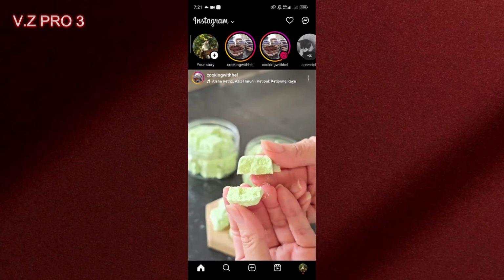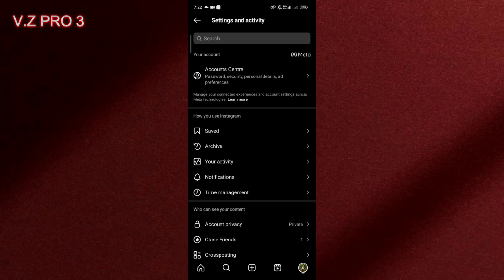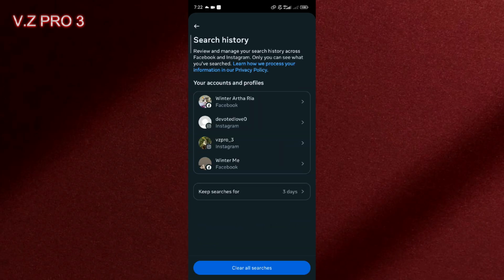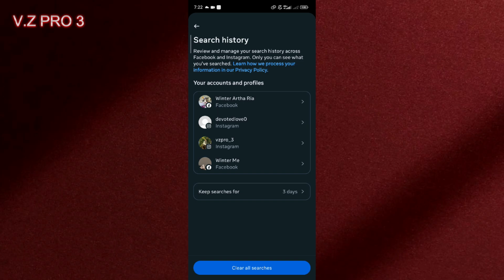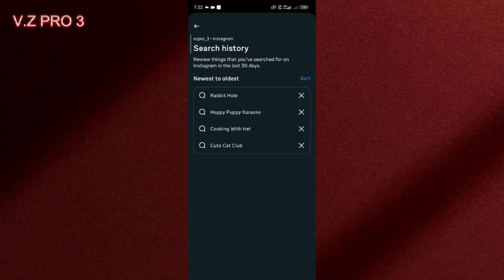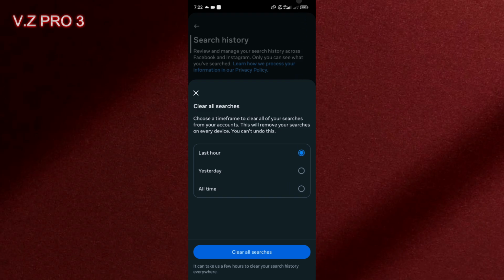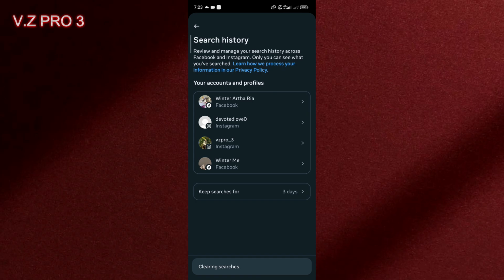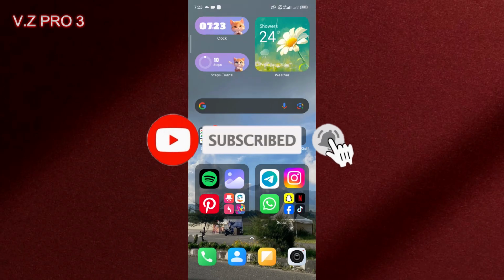How to Clear Search History on Instagram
Instagram search history is a collection of all the searches you perform, whether you search for real names, profile names, topics, or specific subjects, such as Star Wars, Nascar, etc. Instagram search history is not available to view by other users, but the company harvests the information to suggest new people/profiles you can follow.